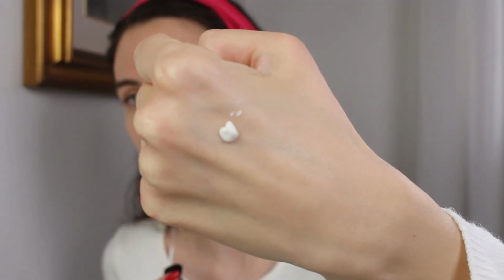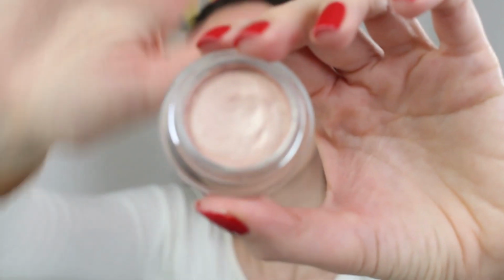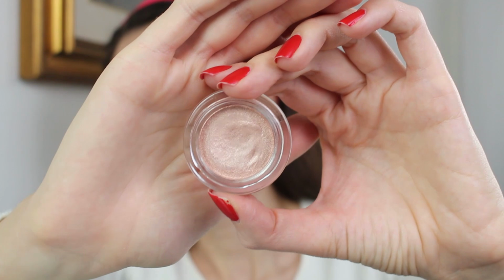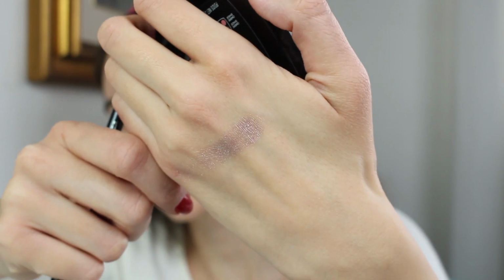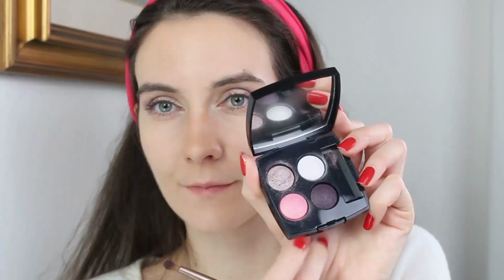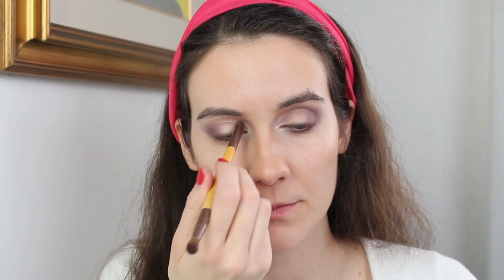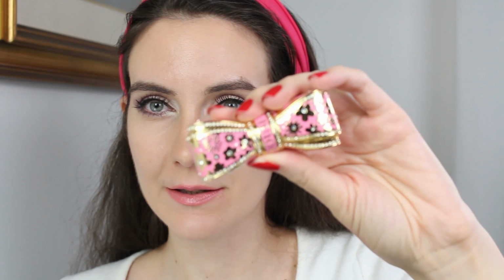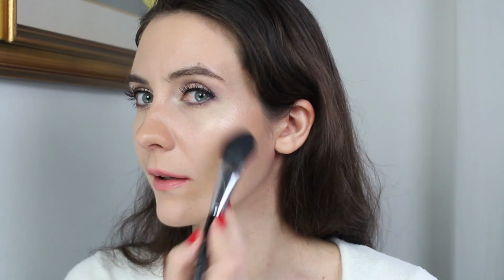COLLAB WITH EVERYDAY EDIT | EVENING LOOK WITH TOP SHELF ITEMS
Chanel Water Fresh Tint (Saks Fifth Avenue); (Selfridges); (Chanel)
Chanel Les Beiges powder n.20 (Saks Fifth Av.); (Nordstrom);
Yves Saint Laurent les sahariennes (Saks); (Harrods);